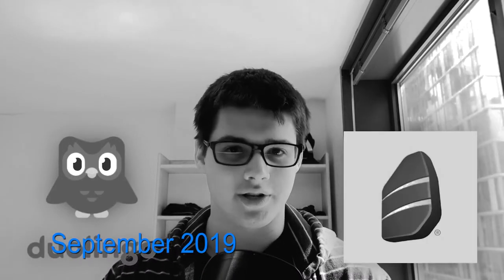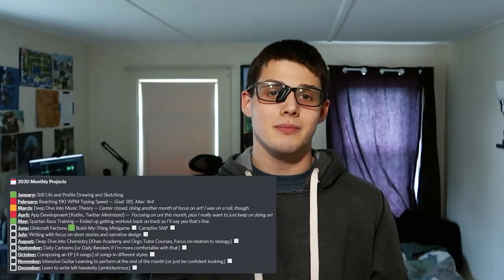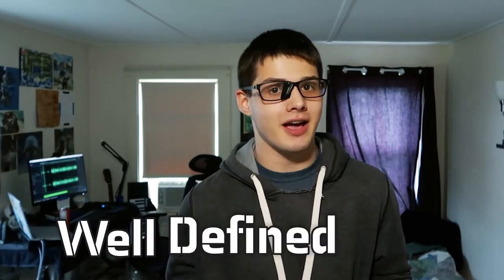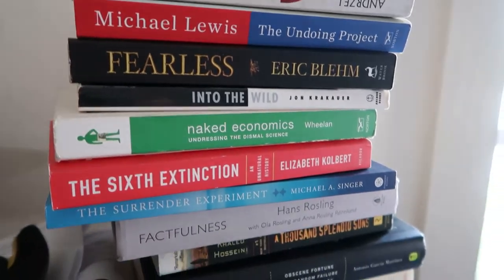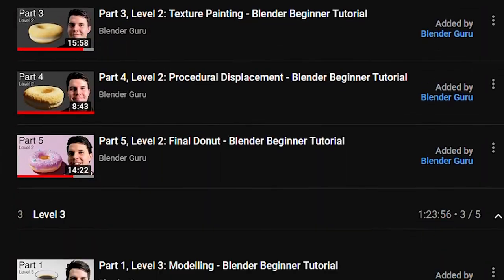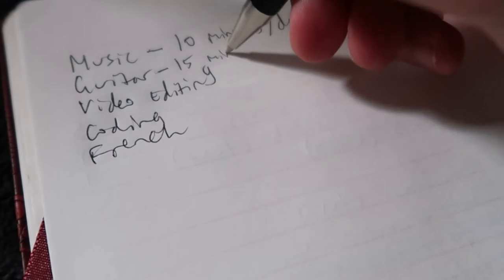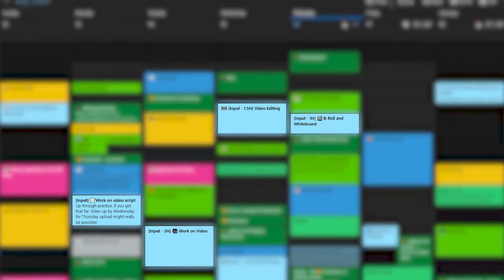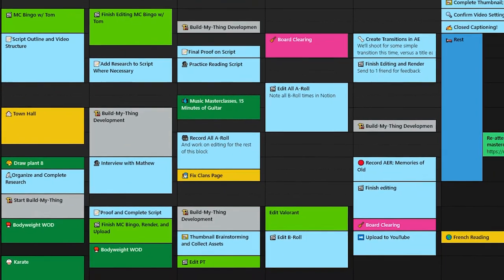How to FINALLY Finish Your Projects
Thinking about planning a project, or perhaps working toward learning an end goal? Then this is the video for you! I've been working on a project system for several months now and I wanted to bring what I refined to anyone who might be able to gain from it.

// About Me
I record, edit, and upload a wide variety of videos of how my weeks go, various events happening alongside my projects planning and creation processes. I am a student at NYU studing Computer Science, Psychology and Linguistics, and minoring in Game Design, so I'm happy to answer any and all questions either in the comments or by email (in the "About" section). From animation to NYU, ask away! I look forward to seeing you in future videos.

// My Videos
I am focusing a lot on productivity and educational videos, from language learning and linguistics to game design and computer science, but have the occasional split here and there. I also post some timelapses of my projects from time to time.

Looking for an editor and like the style of my videos? Hire me!